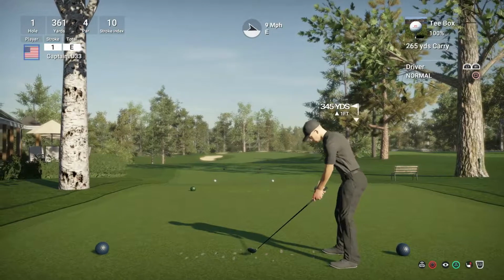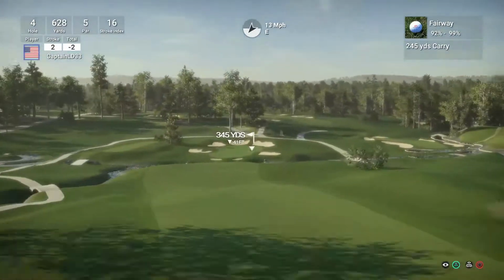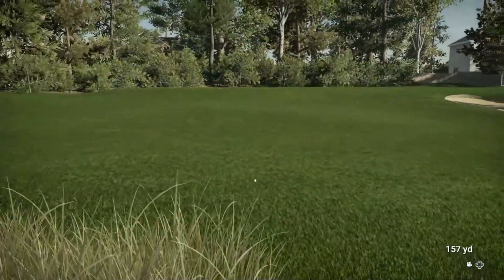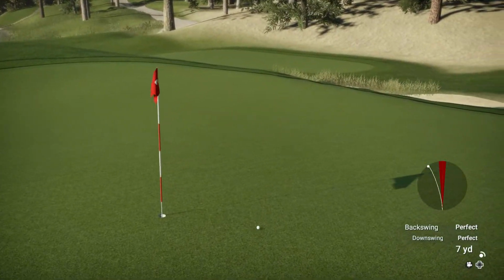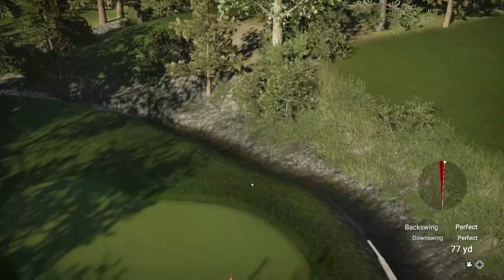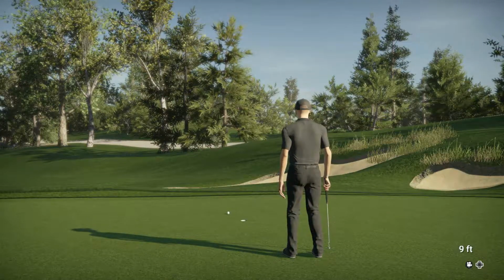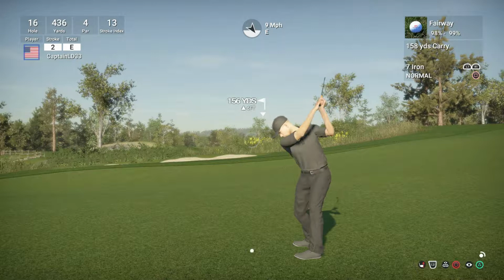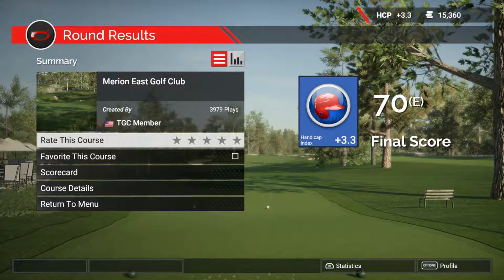ONE OF MY FAVORITE COURSES!!!- The Golf Club 2 Merion Golf Club Recreation (PS4 Gameplay)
Today, I play one of my favorite courses of all time, Merion Golf Club East Course, and I discuss why I love this course as well as other golf related topics!!

(djdomastic on Facebook and Instagram)